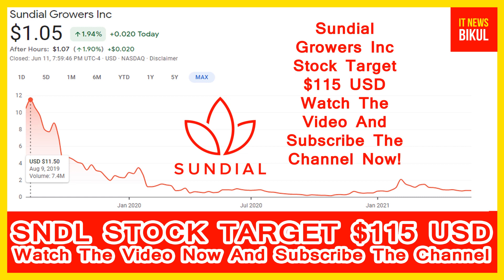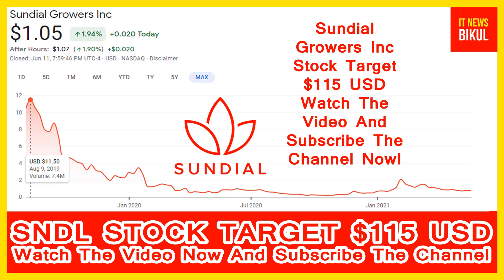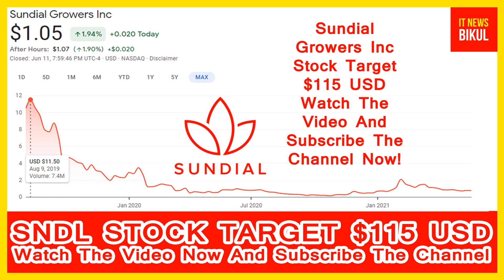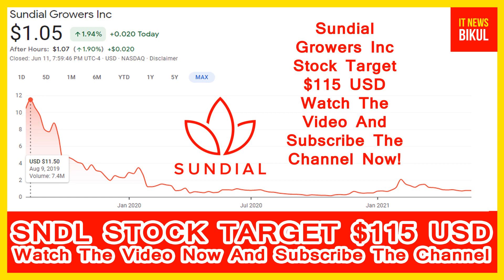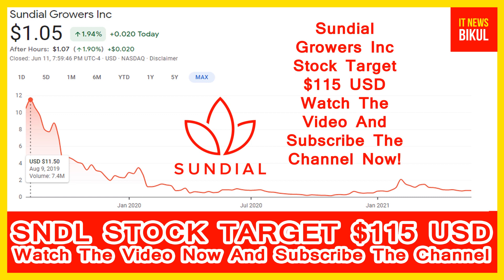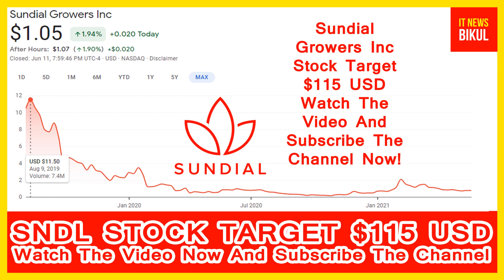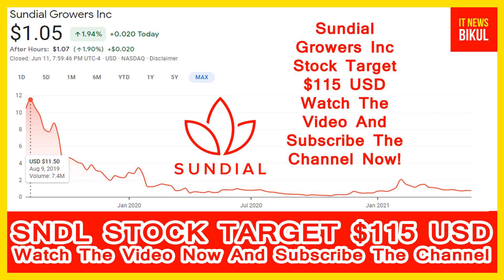SNDL Stock - Sundial Growers Inc Stock Good News For Shareholders | SNDL Stock Prediction